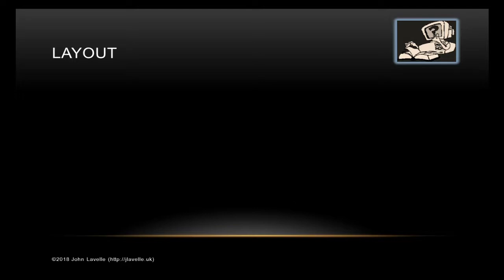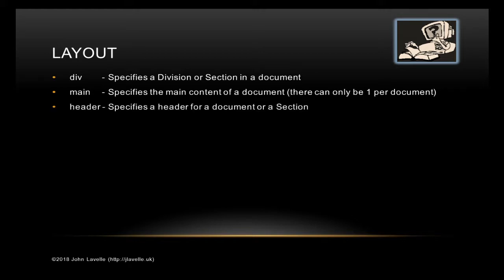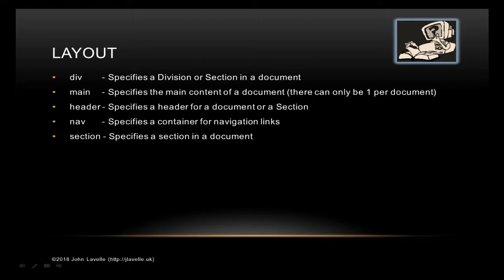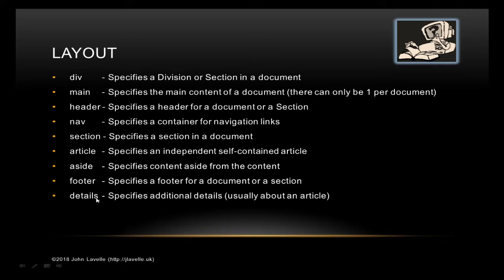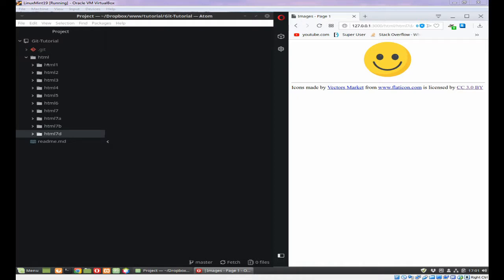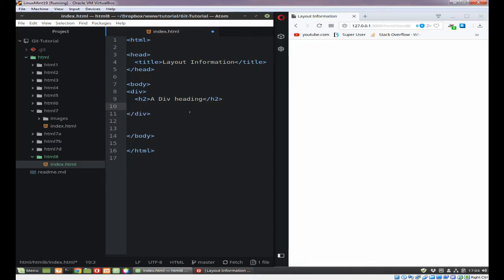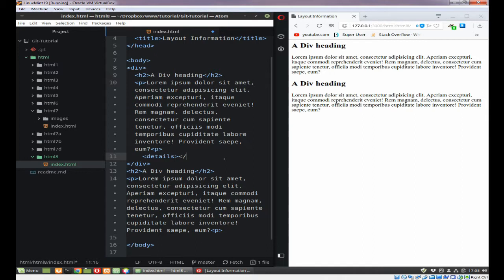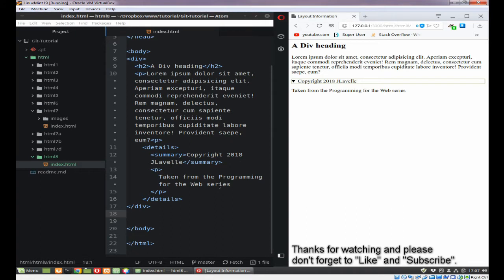How to use HTML LAYOUT TAGS - Programming for the Web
This video is an Introduction to HTML Layout Tags. We look at the main elements (tags). What their main purposes are in a document and briefly use some of them in a page.

COMMANDS & LINKS:

 div - Specifies a Division or Section in a document

 main - Specifies the main content of a document (there can only be 1 per document)
 header - Specifies a header for a document or a Section
 nav - Specifies a container for navigation links
 section - Specifies a section in a document
 article - Specifies an independent self-contained article
 aside - Specifies content aside from the content (like a sidebar)
 footer - Specifies a footer for a document or a section

 details - Specifies additional details
 summary - Specifies a heading for the details element